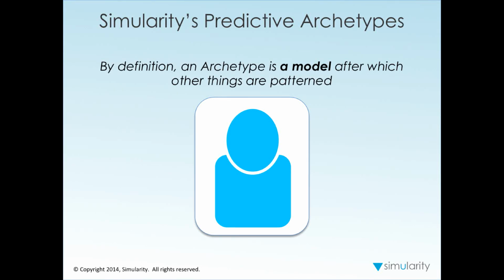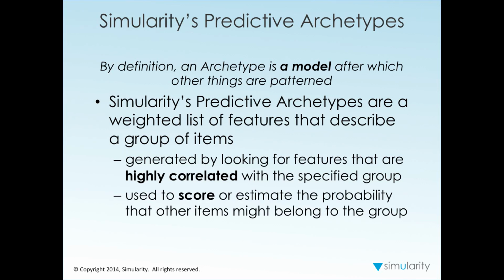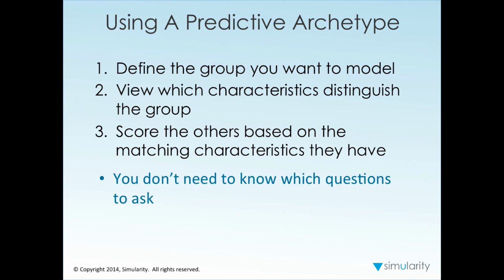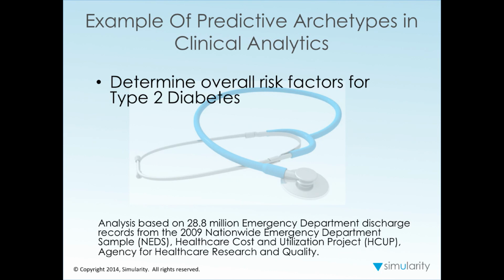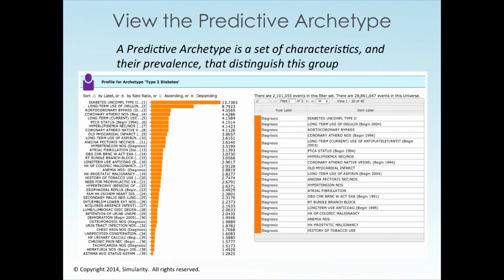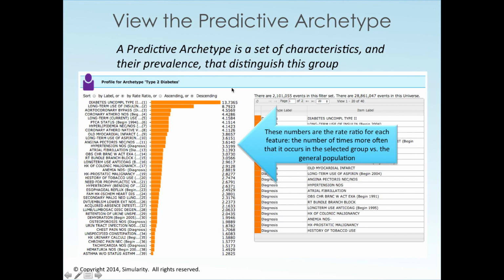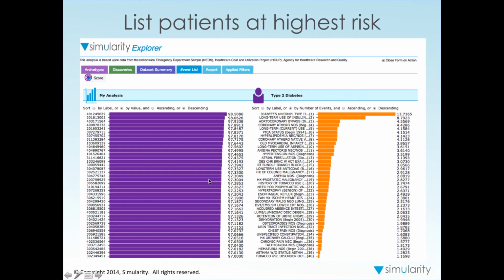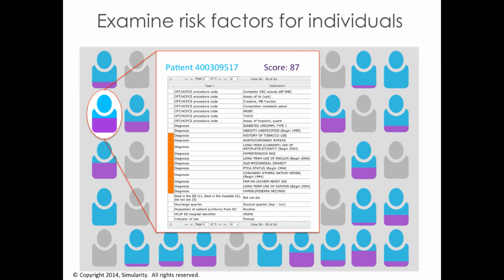Predictive Archetypes Healthcare Intro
This video provides a brief introduction to Simularity's predictive analytics solutions for health care.